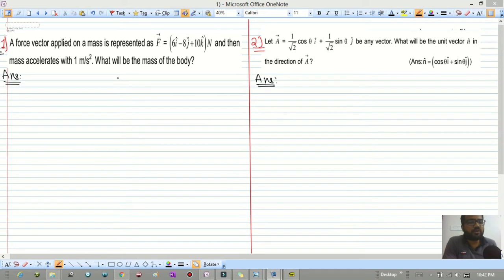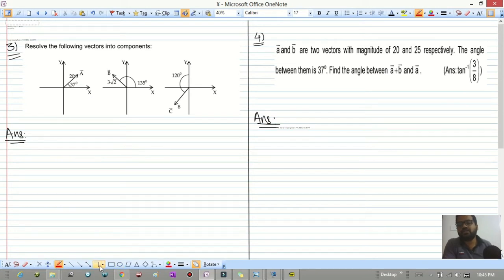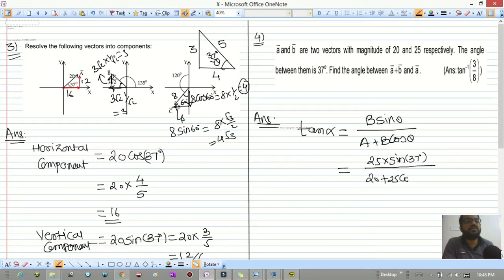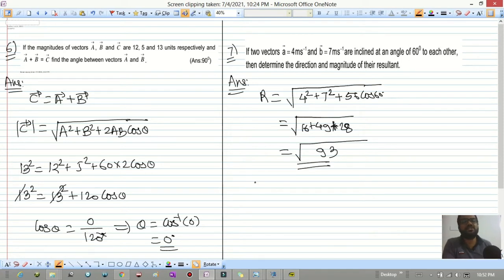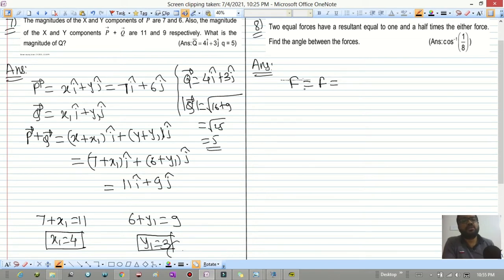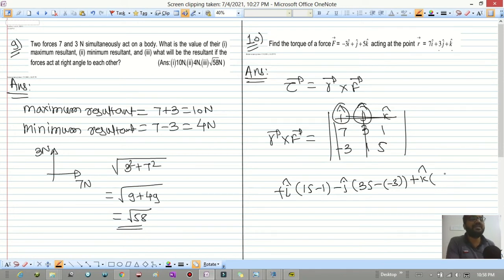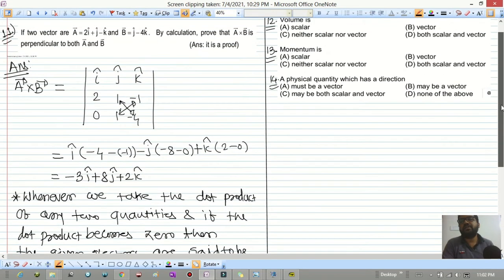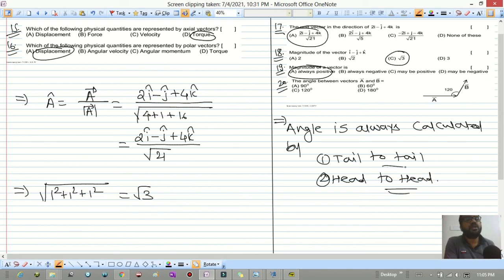Vector beginner level Problems || NEET/IIT/Foundation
In this video you will learn all the basic concepts of vector and Numericals based on the vectors. This video is beneficial for IITJEE/NEET/Foundation aspirants